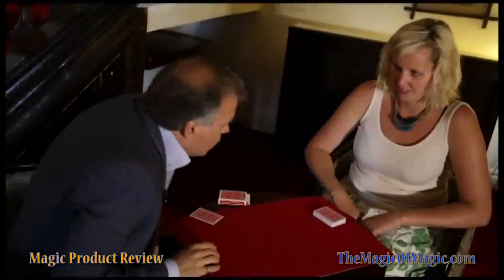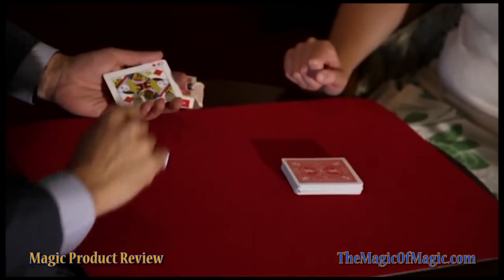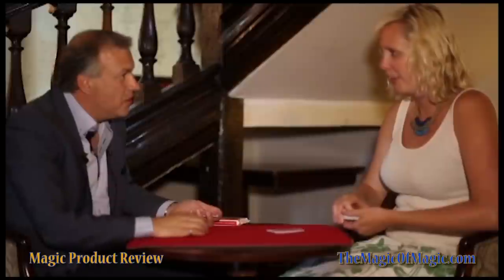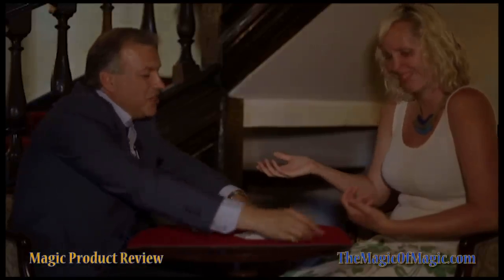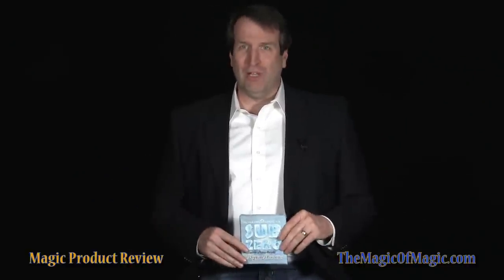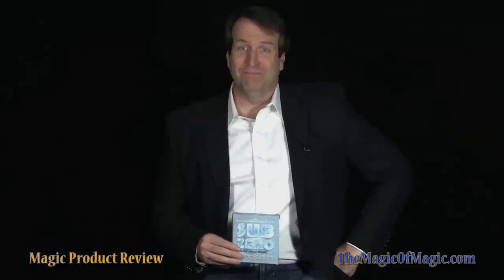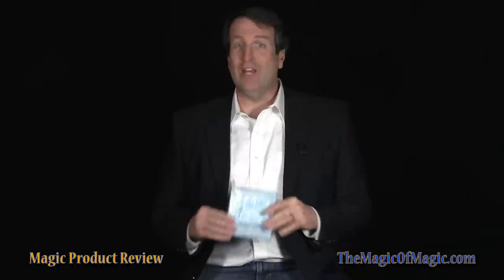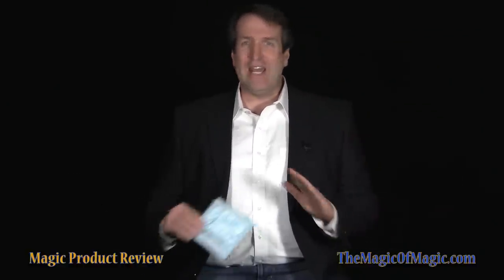Magic Product Review - Sub Zero by Wayne Dobson - The Magic Of Magic